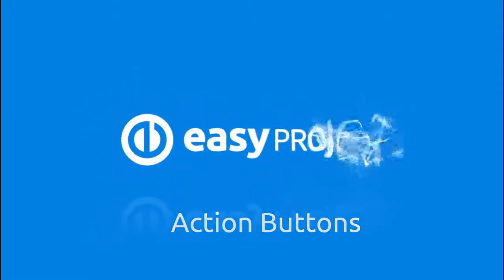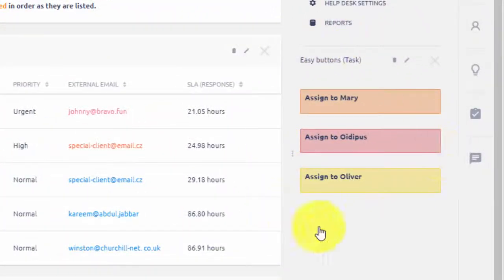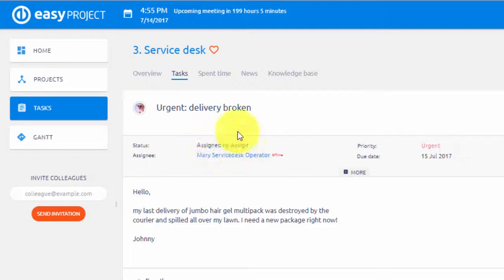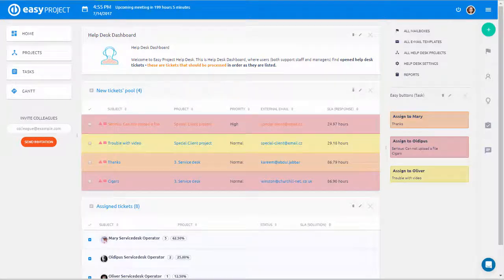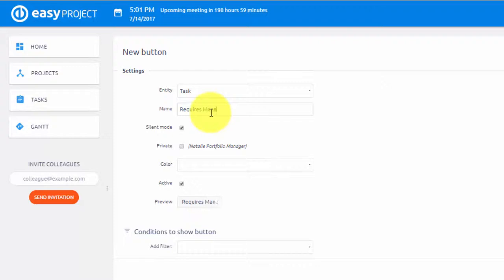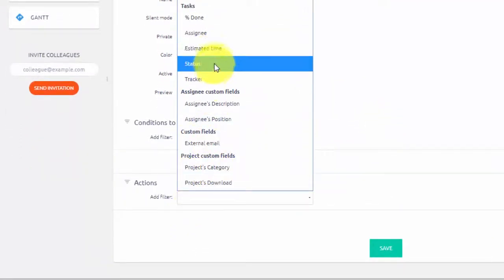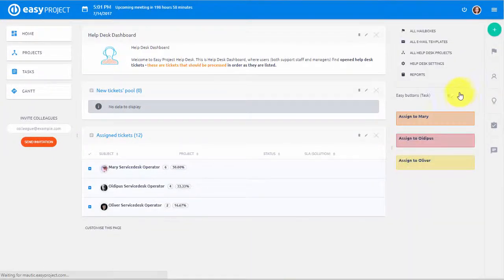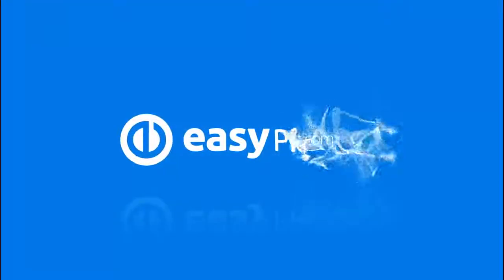Action Buttons - EasyProject.com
Ultimate tool for quick task sorting and assignment. This feature allows managers to quickly assign tasks from the pool. Action buttons are set to update tasks according to pre-set configuration. Action buttons are highly customizable and easy to create.